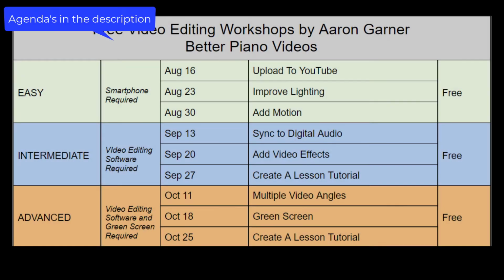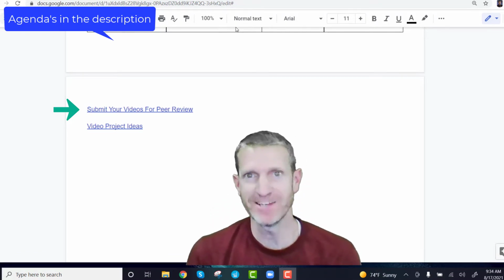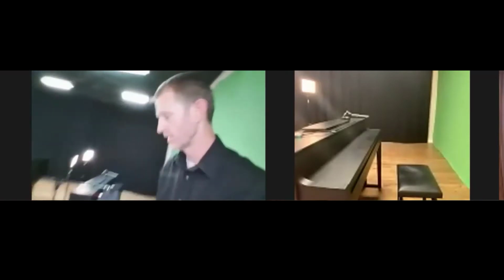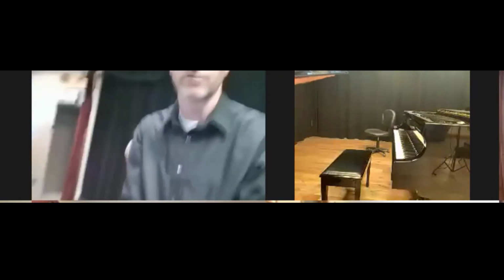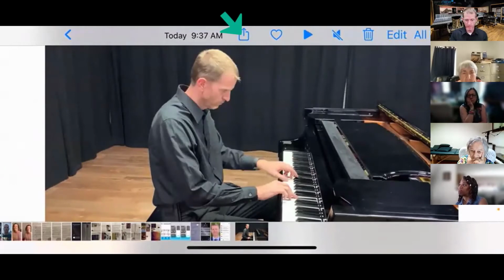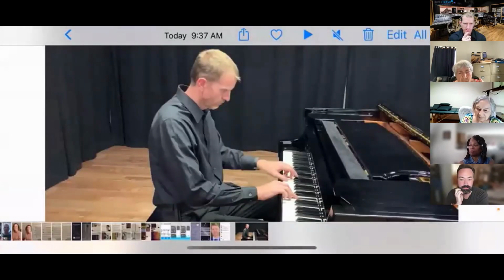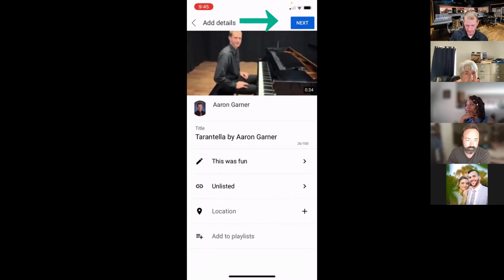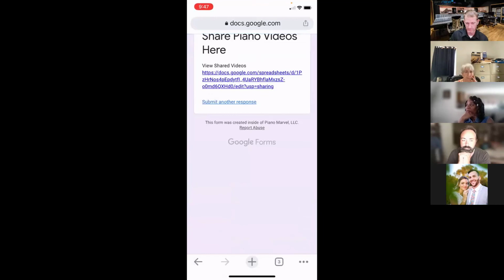Part 1: Creating Piano Performance and Tutorial videos (Uploading To YouTube)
This video is part of a 9 week series designed for piano teachers to help create better videos for their studios.